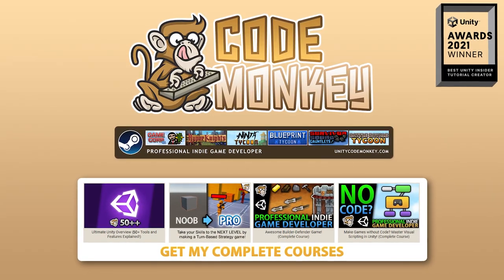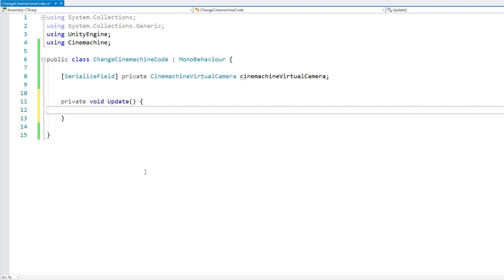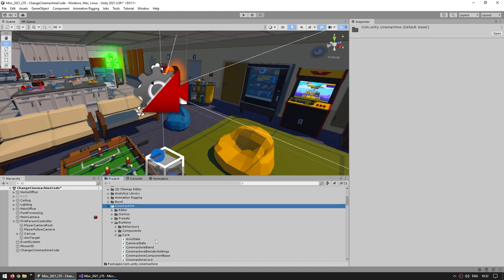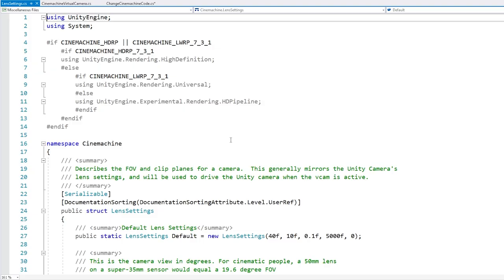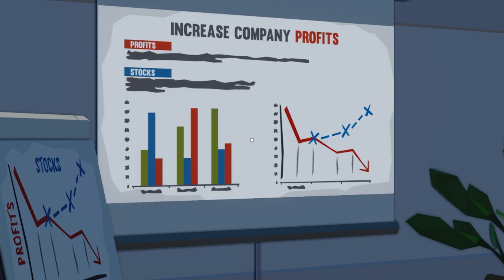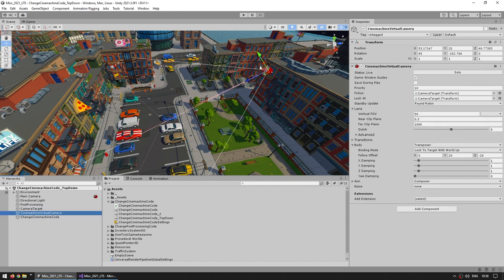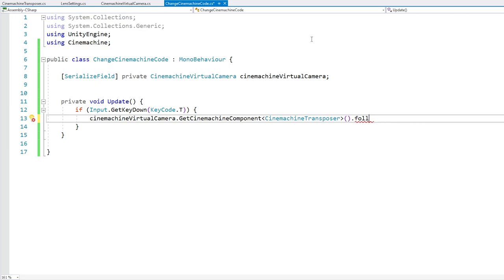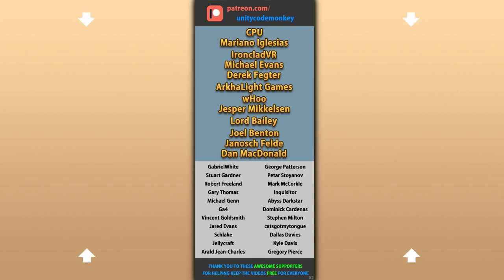CONTROL your CAMERA with CODE! (How to modify Cinemachine with C# - Unity Tutorial)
How to change Cinemachine through Code (Unity Tutorial)

💬 Cinemachine is an excellent Unity package, super useful for making everything related to cameras super easy.
However one thing that is not very easy to figure out is how do you change all those properties through code. For example how would you change the Field of View on a Key press or change the Follow Offset.
This is a bit tricky to figure out, the way Cinemachine works is all based on CinemachineComponents